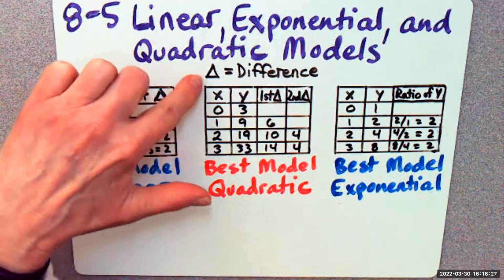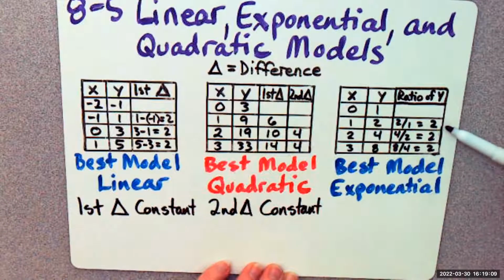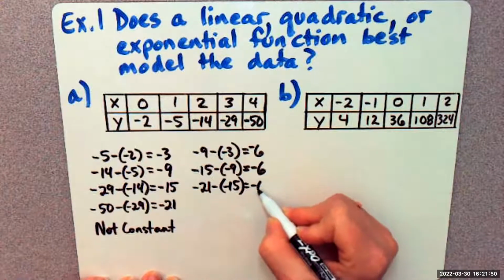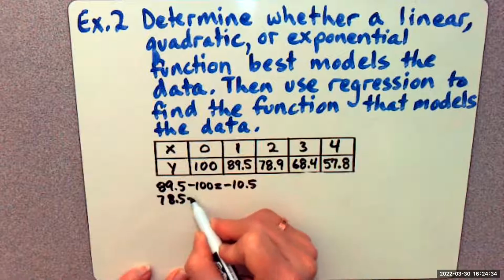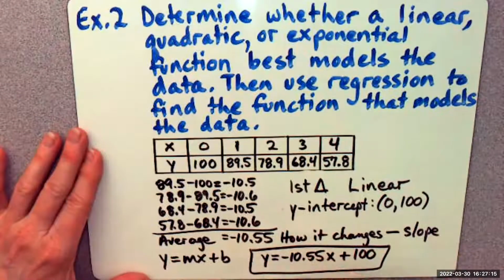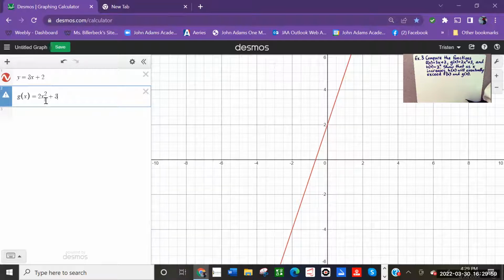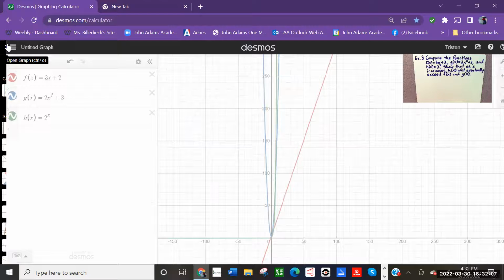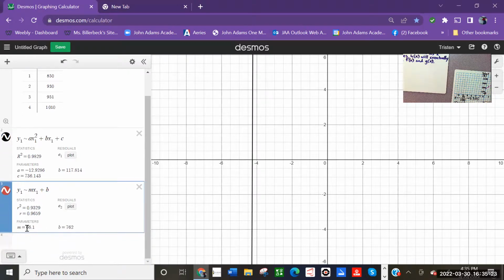Envision Algebra 1 - 8.5 Linear, Exponential, and Quadratic Models